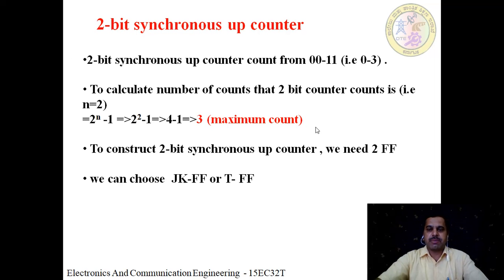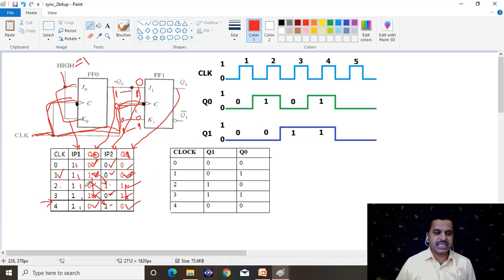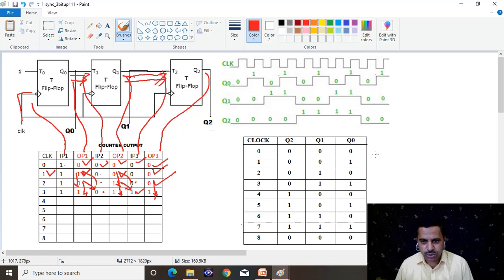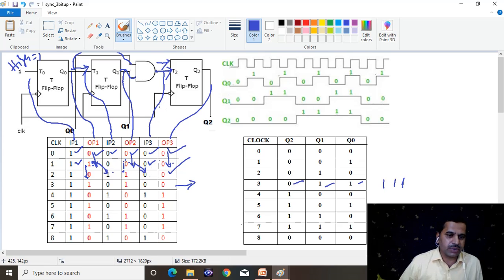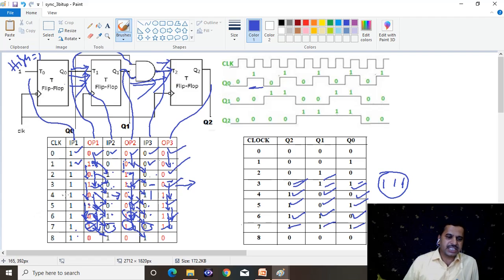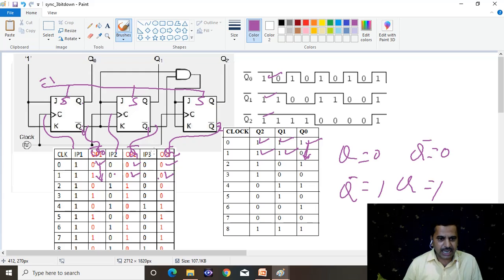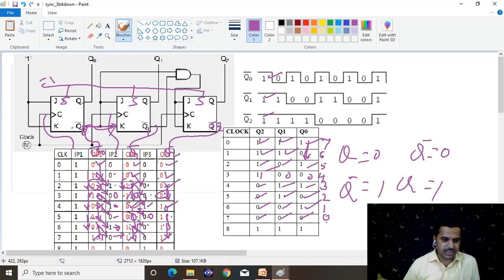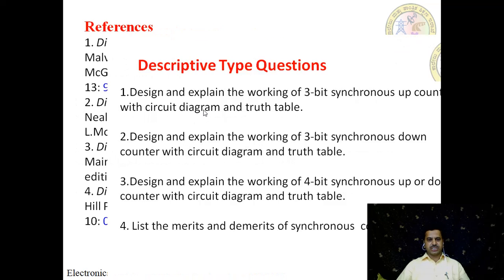EC 15EC32T U3 S8 Vi